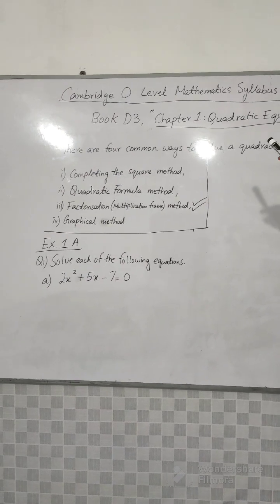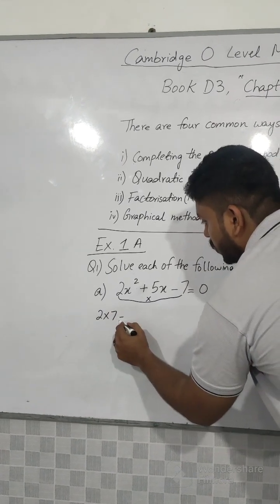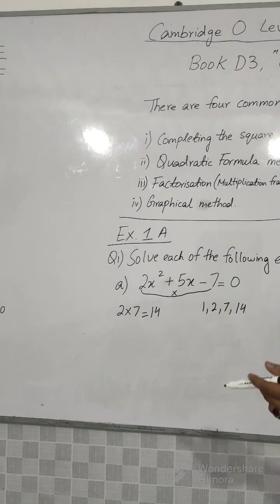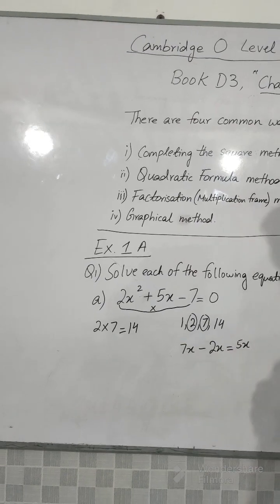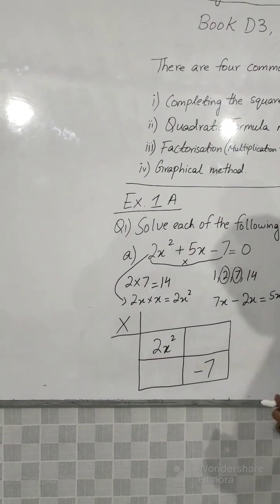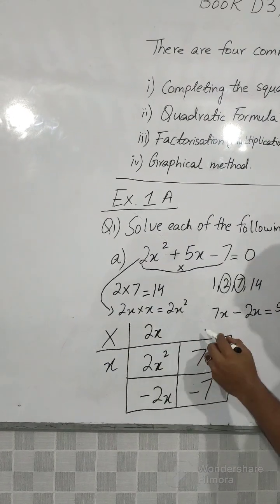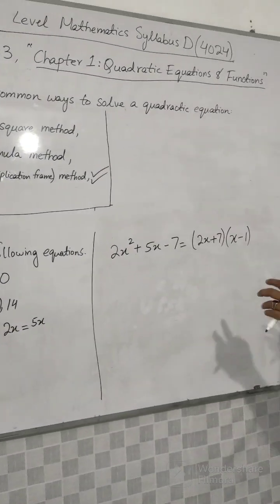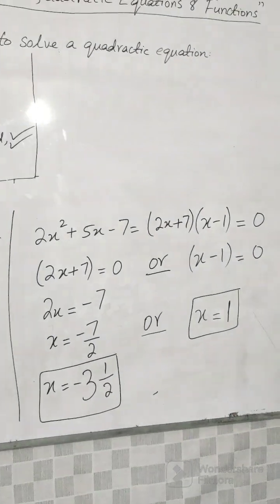Factorisation (Multiplication frame)/ Middle Term Break Method Explained | Mathematics Syllabus D D3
This channel provides quality education to students studying across the globe through explanation of difficult & complex concepts using simple and easy techniques in order to enable clear understanding of students.